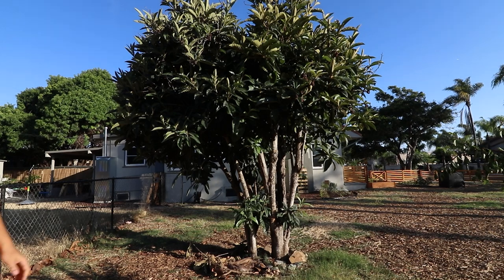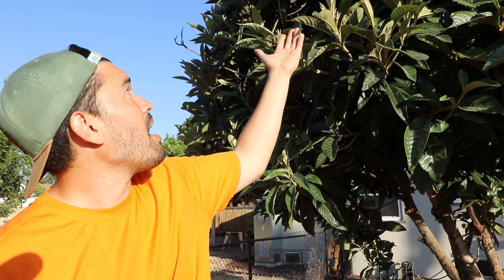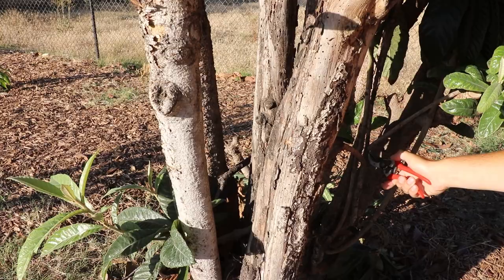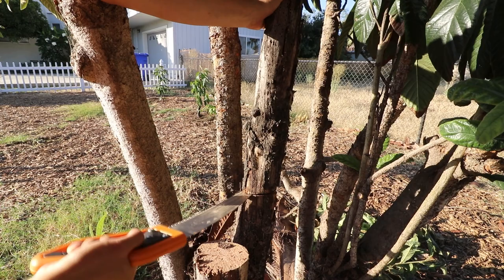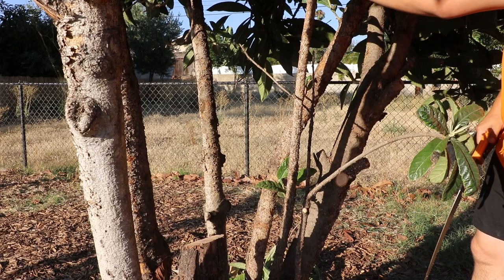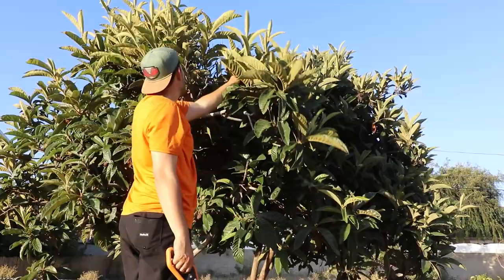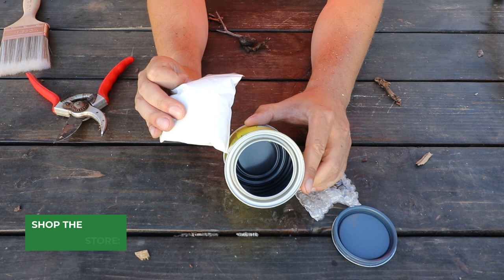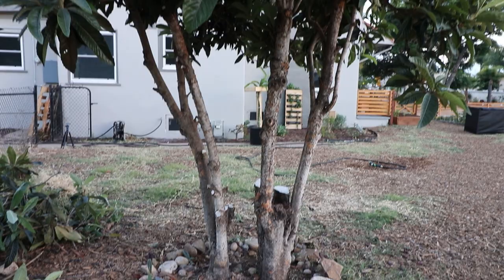How to Prune Old Fruit Trees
The new property came with a double-planted loquat tree which is amazing, but too big and overgrown. Here's how to prune fruit trees to manage their size, prevent pests and disease, and boost production.